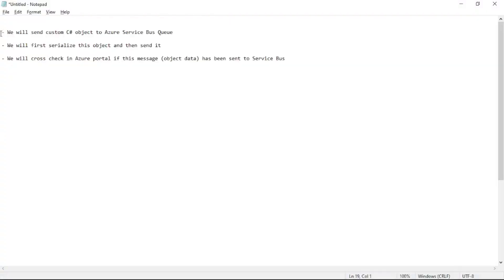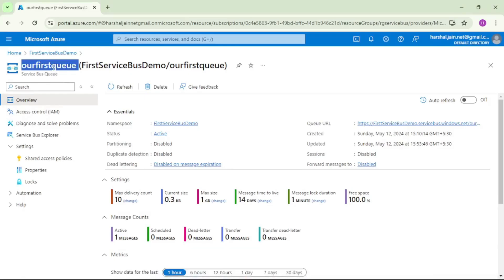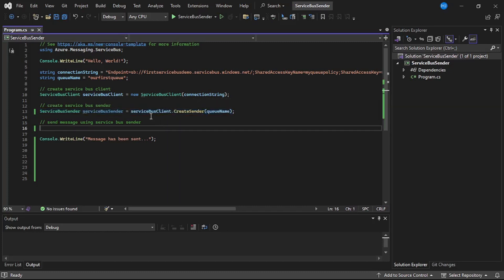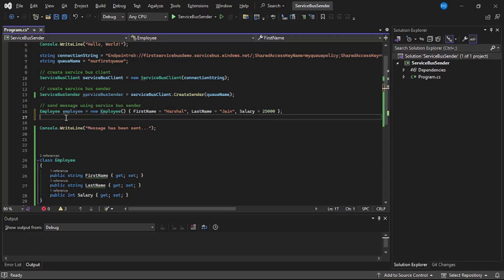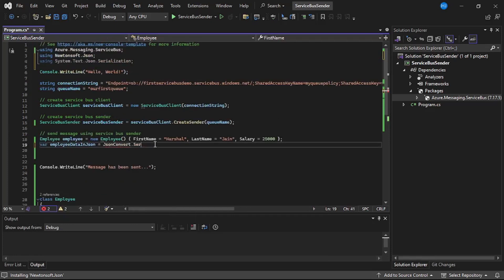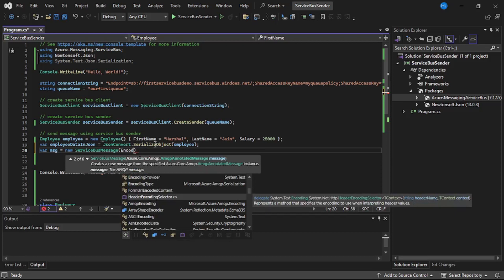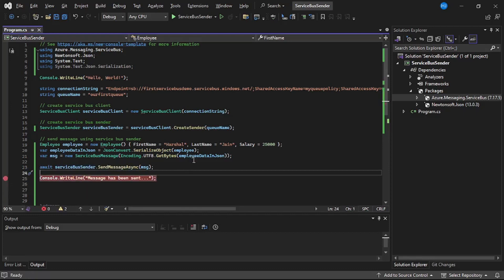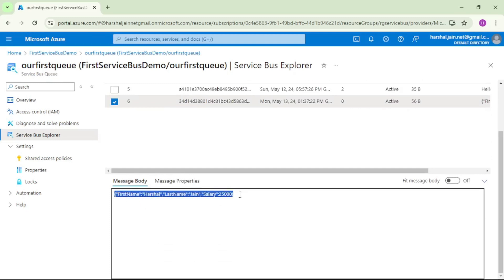8: Send C# Object to Azure Service Bus Queue from Visual Studio| Azure Service Bus Tutorial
We will Send C# Object to Azure Service Bus Queue
We will create C# object, serialize it and send it to Service Bus Queue

Please ignore below:
send .NET object  to Azure Service Bus queue from Visual studio C#, .